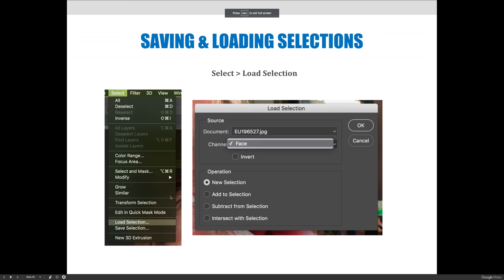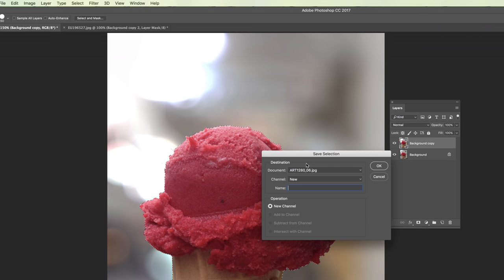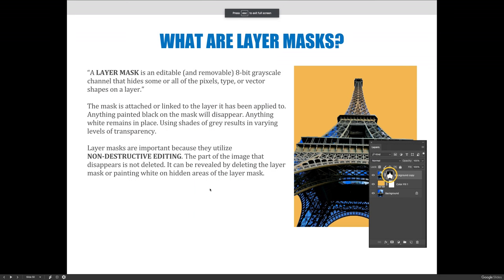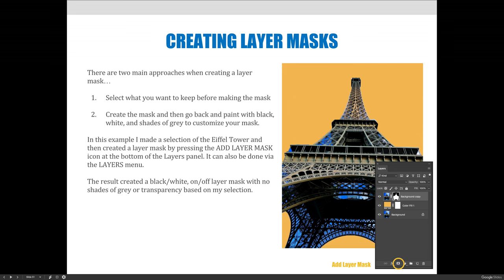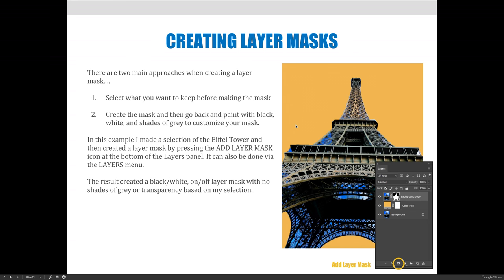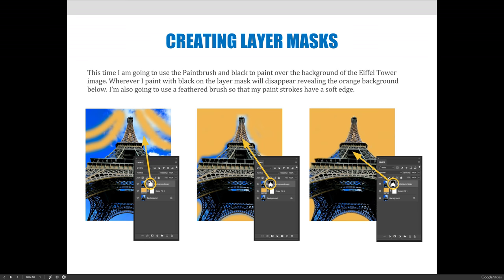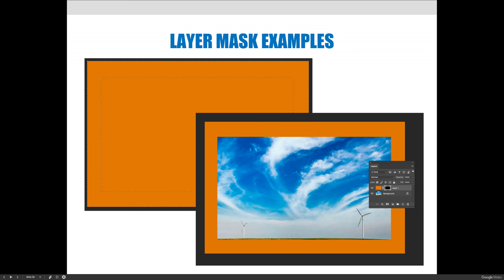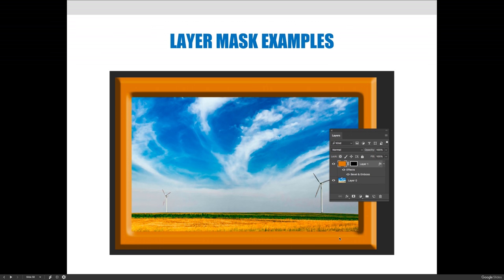ART 1280 – Selections & Masks (Video 15)